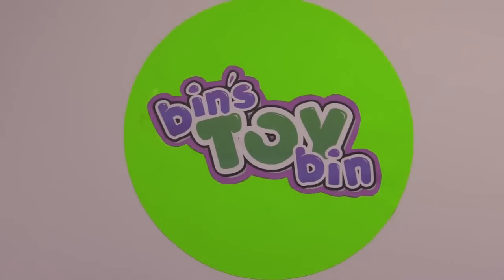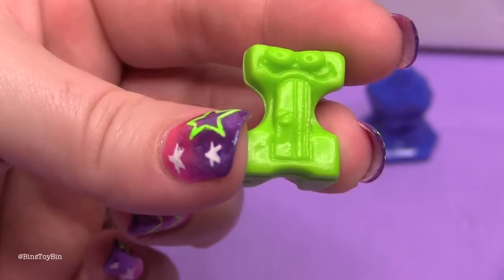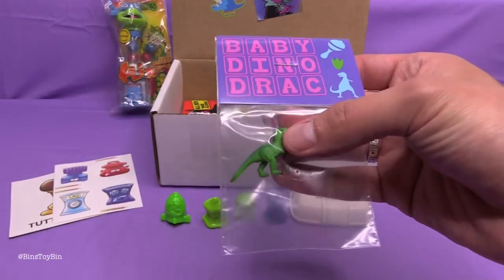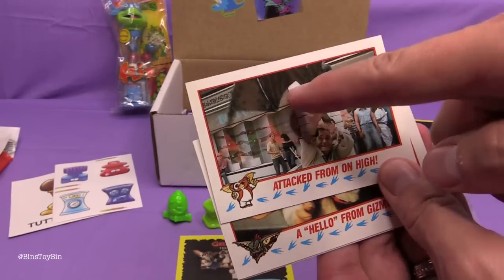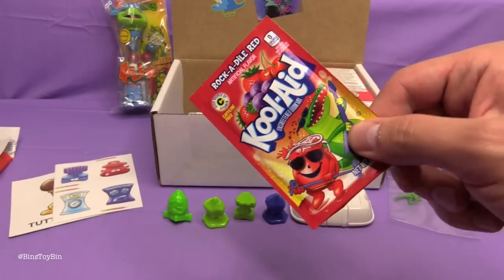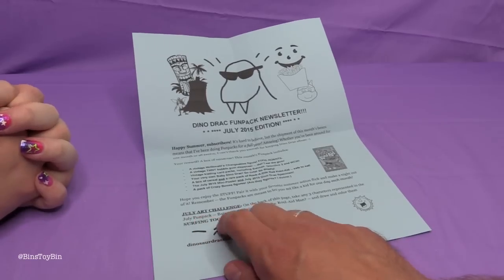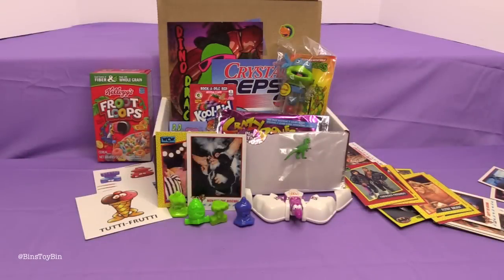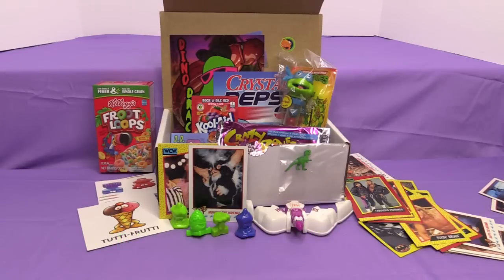Dinosaur Dracula Fun Pack - July 2015 - Surfs Up! Bin's Toy Bin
It's the 12th Dino Drac Fun Pack! We've opened every single one! What will be inside for July 2015?? Don't forget to check out DinosaurDracula.com!

BinsToyBin.com